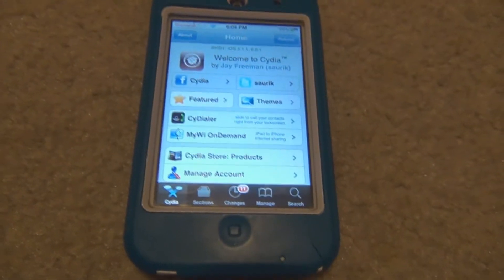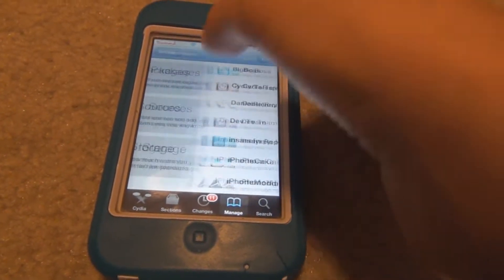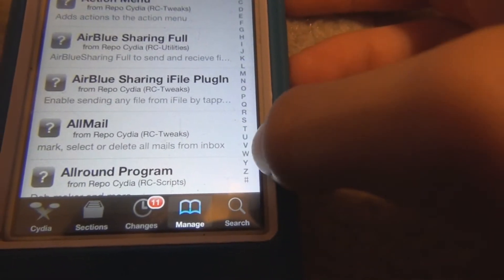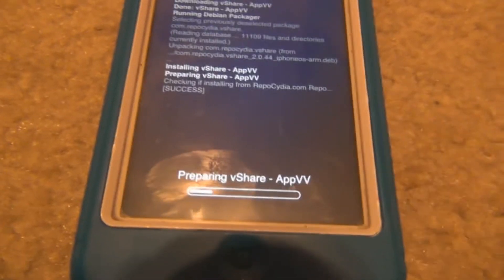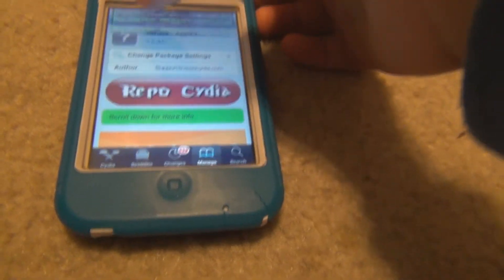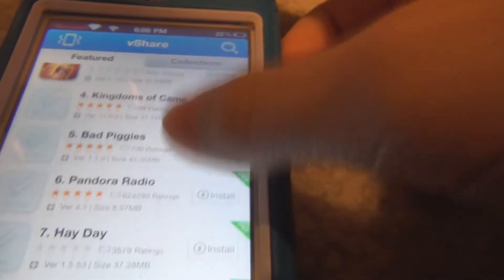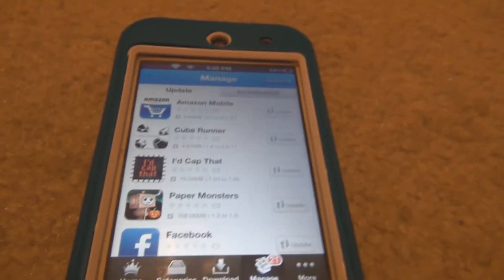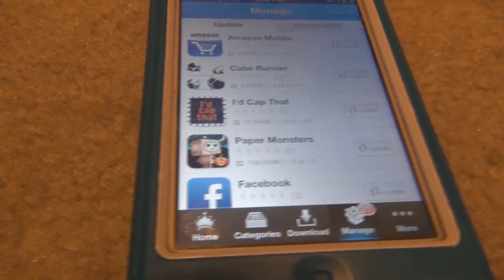V SHARE (NEW INSTALLOUS) HOW TO GET FREE APPS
A tutorial on how to get V Share. It is the Chinese Installous and is a great program for anybody looking for a free app.